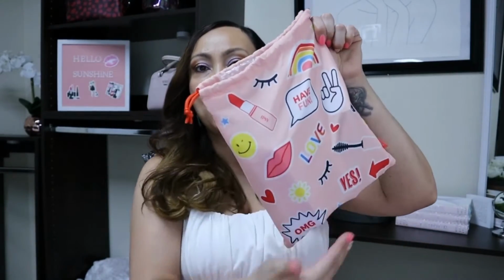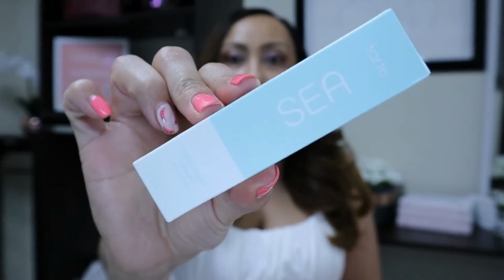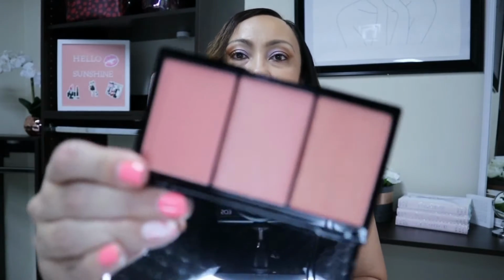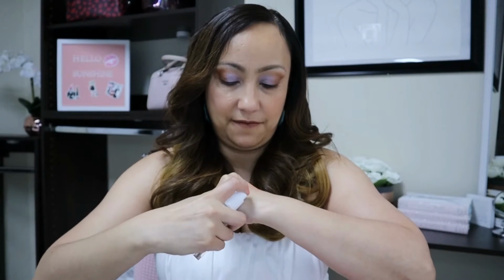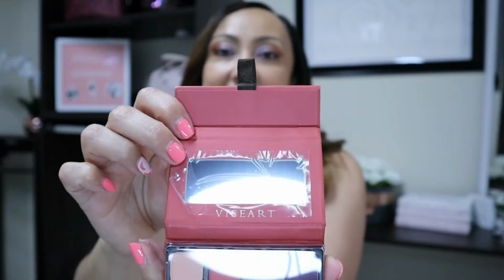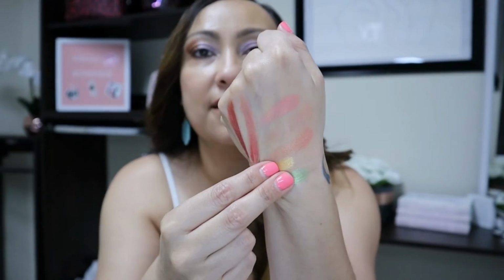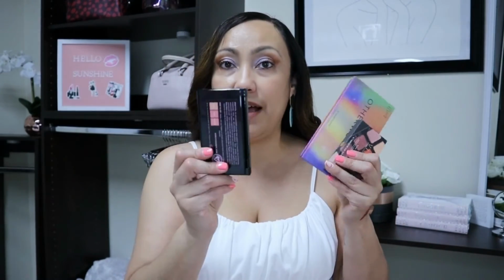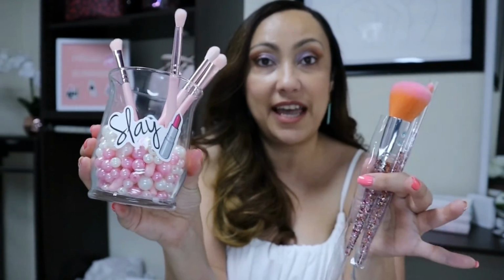Ipsy Glam Bag Plus | June 2021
I may earn points if the link above is used
Paid for Box